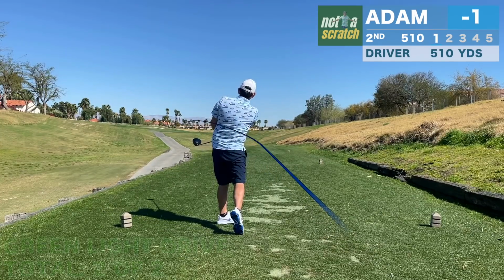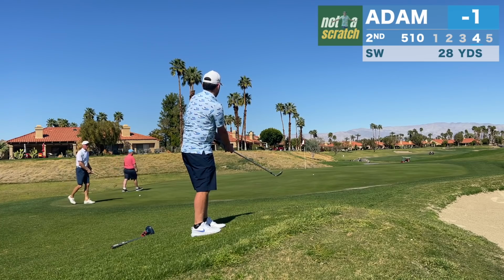The HIGHS & LOWS of 7 Handicap Golf [PGA WEST - PETE DYE DUNES COURSE]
There were highs and lows at the Pete Dye Dunes Course at PGA West
0:00 Intro
0:25 Front 9
5:22 Back 9
9:49 Recap